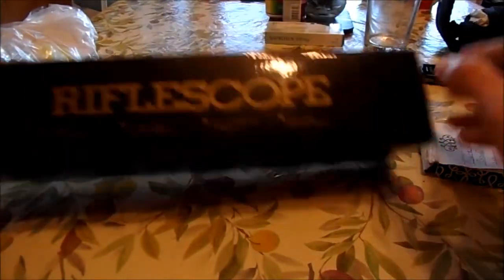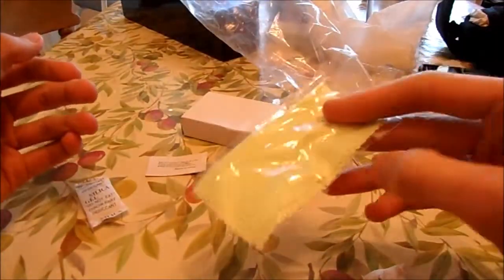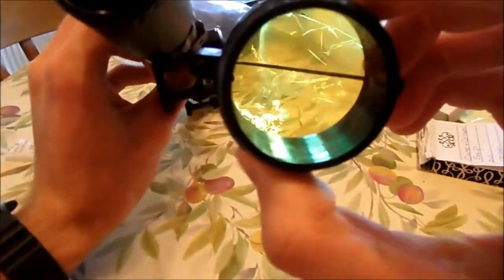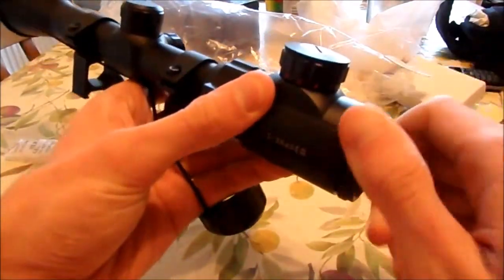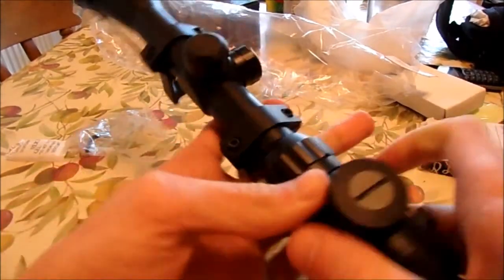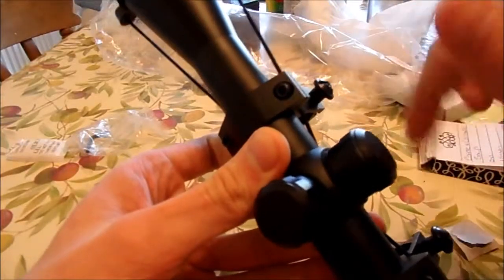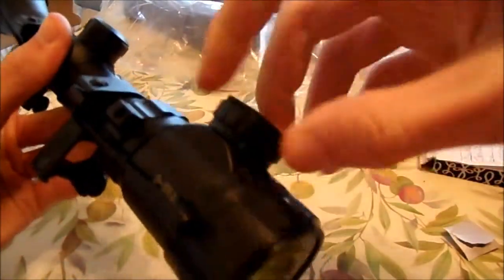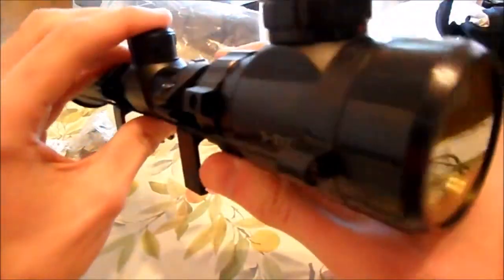3-9X40E Electronic Rifle Scope variable magnification Review